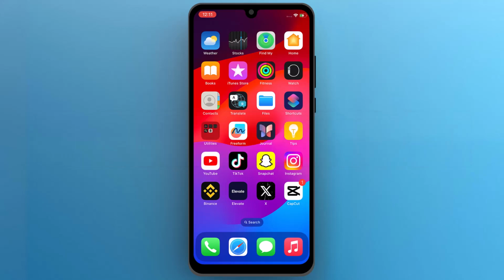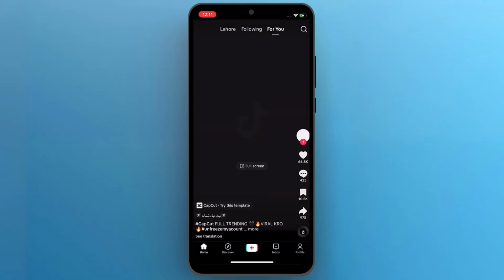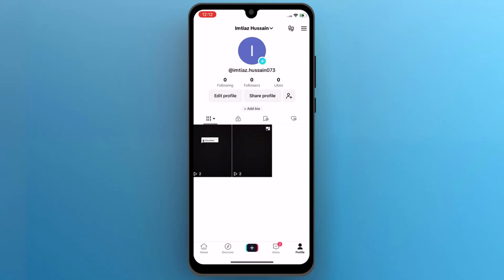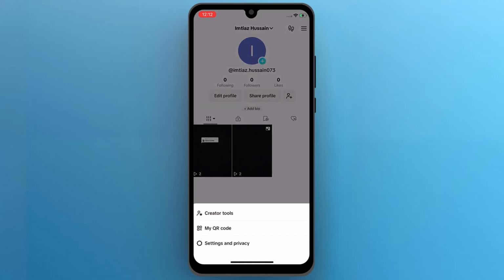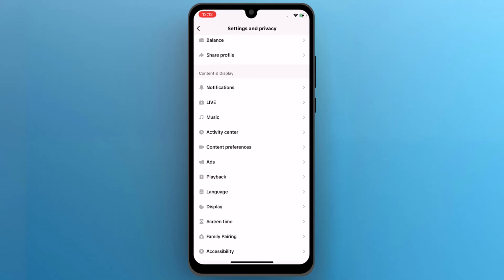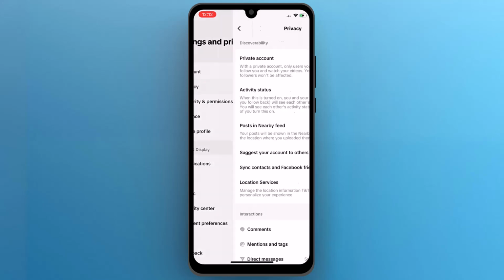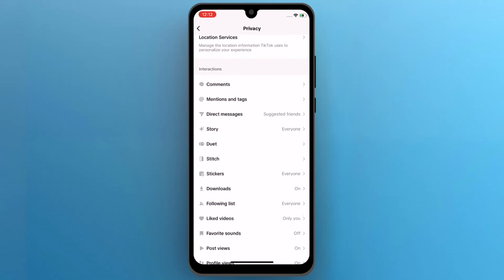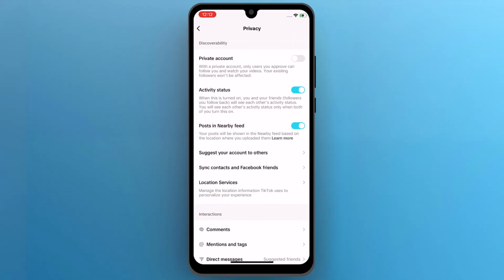How To Hide Reposts on TikTok (2024)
In this YouTube video, we will guide you on how to hide reposts on TikTok. Reposts can sometimes clutter your TikTok feed, and if you prefer to see original content only, this tutorial is for you. We will walk you through the steps to customize your TikTok settings and filter out reposted videos. By following our instructions, you'll be able to curate your TikTok experience and focus on the content that truly interests you.